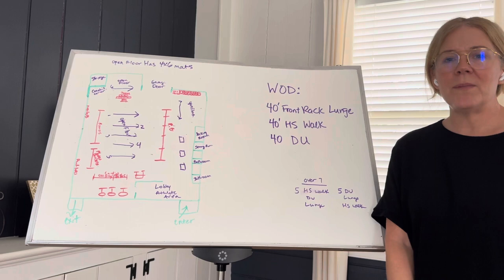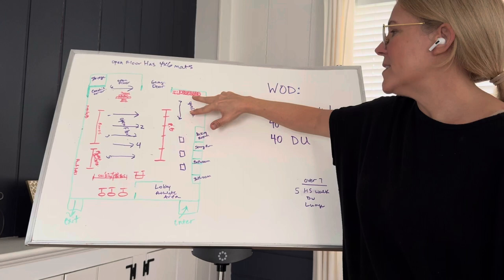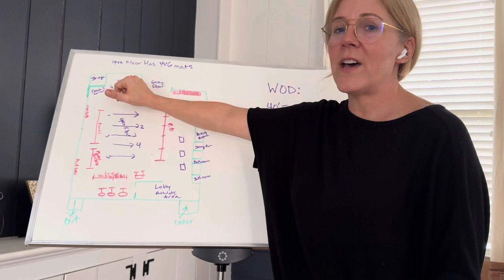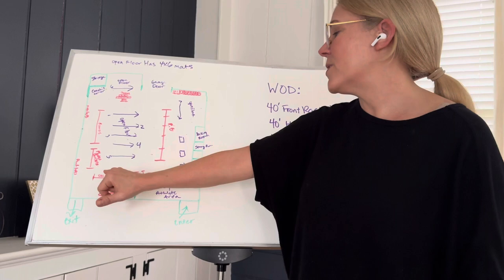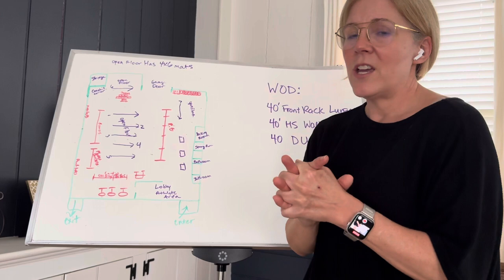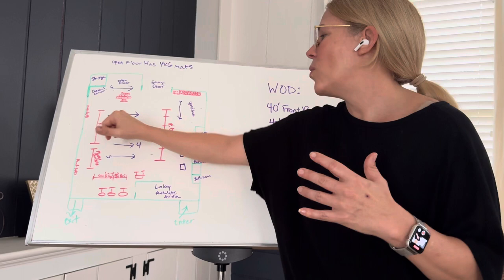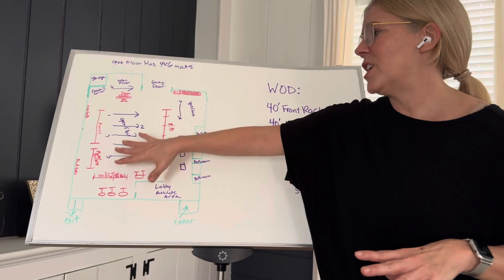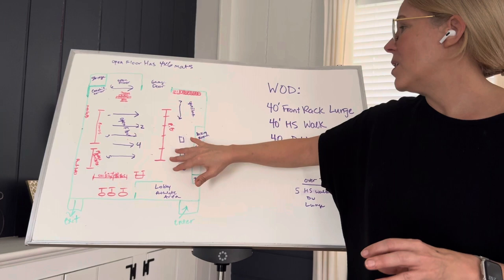Beth Warren, CrossFit Joyride, Coaches Dev HW, Lesson 4 Class Logistics